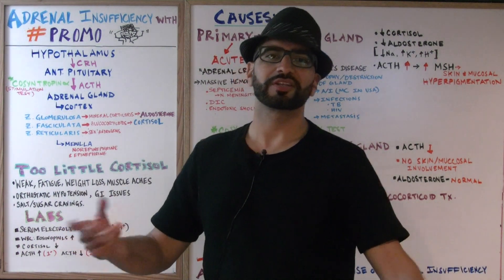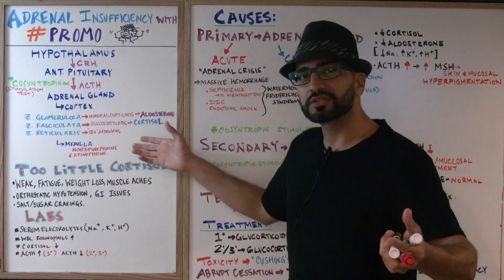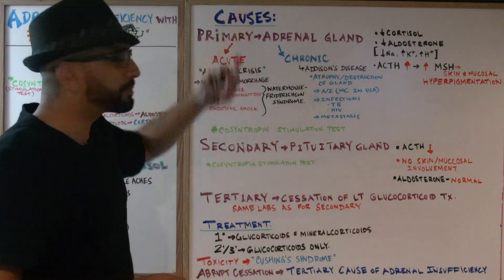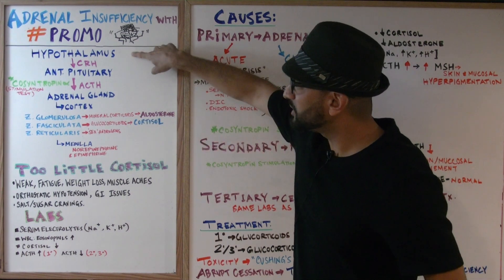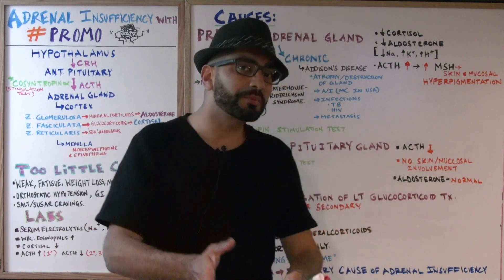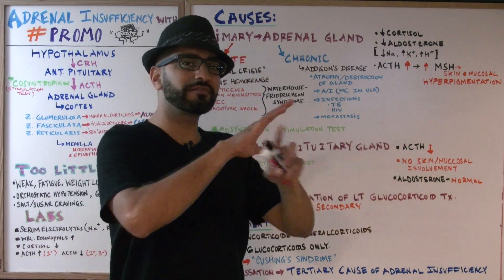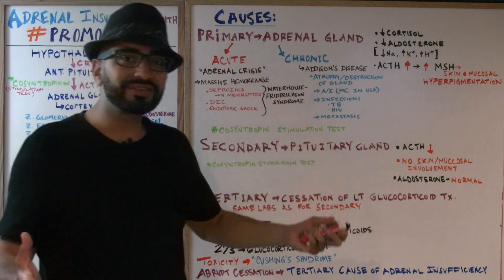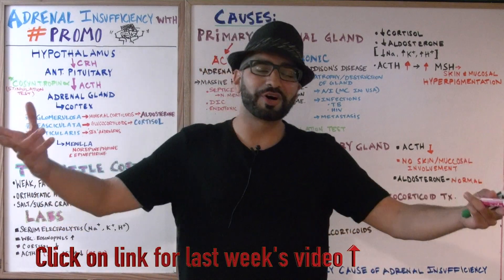Cortisol hormone Part 3: Adrenal Insufficiency - Endocrine #15 // Med School Monday's with PROMO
In this week's episode of MedSchoolMonday's with PROMO aka ProfessorMohan ,PROMO reviews the effects and causes of too little cortisol production, referred to as Adrenal Insufficiency. Follow PROMO on Instagram @PROMOakaProfessorMohan